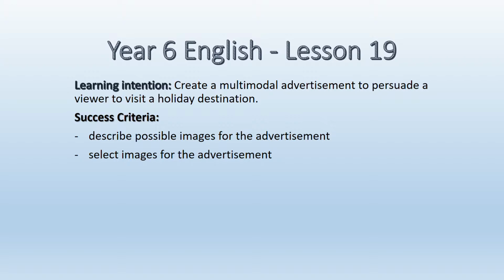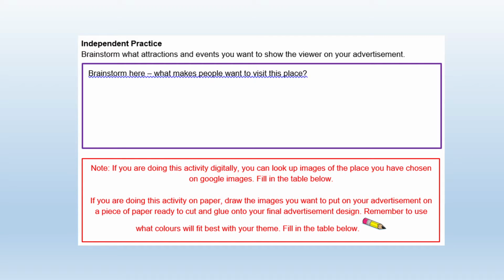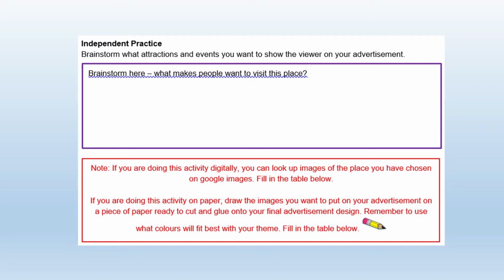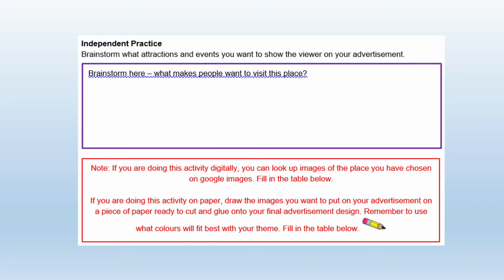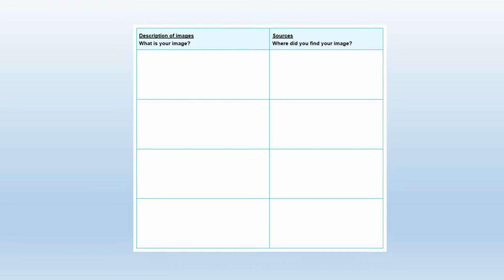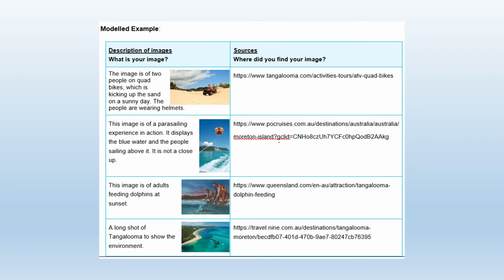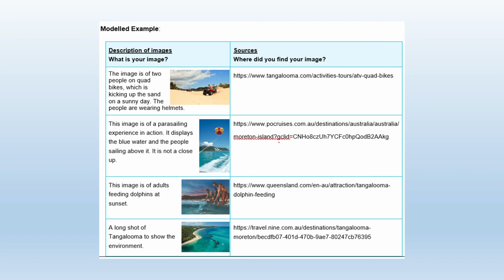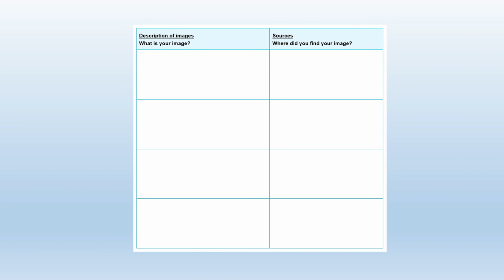Year 6 English Lesson 19